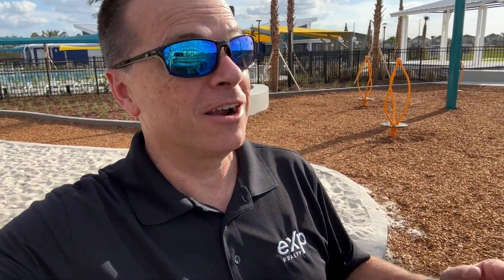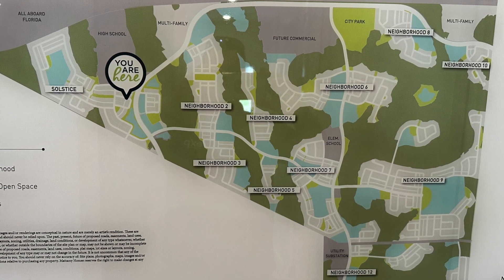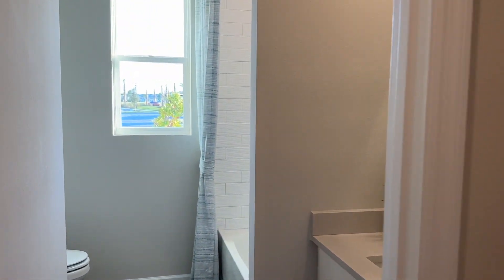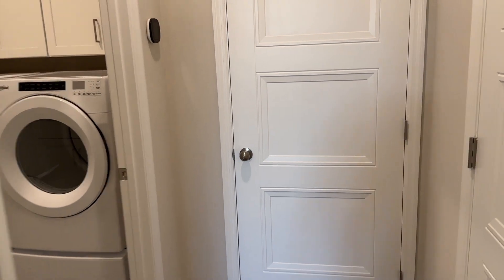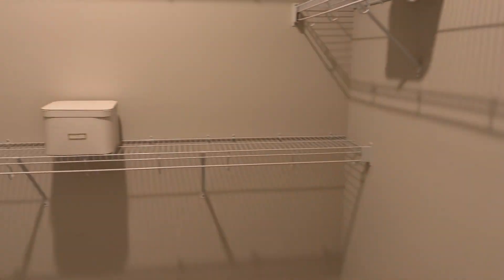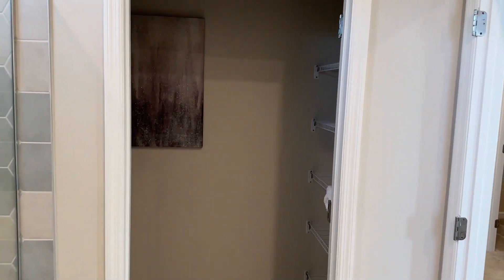Model Home Tour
Mattamy Homes in Meridian Parks walk through of the Pinnacle Model 4 Beds, 3 Baths and 2373 SF. Orlando Florida